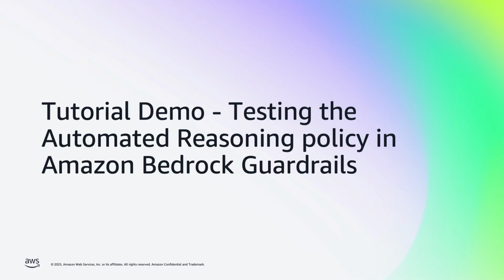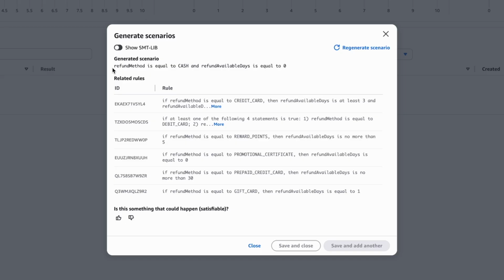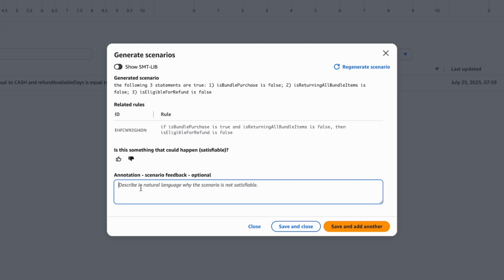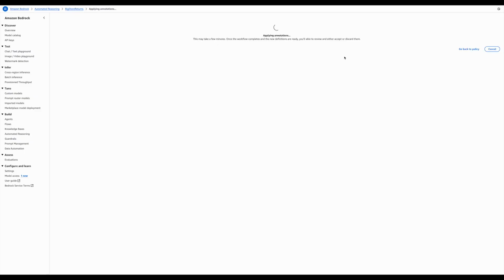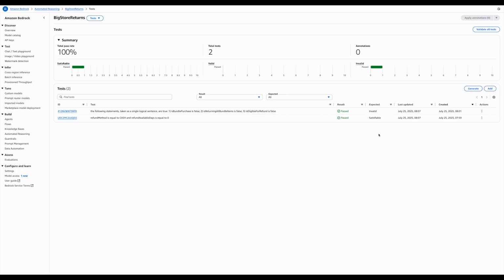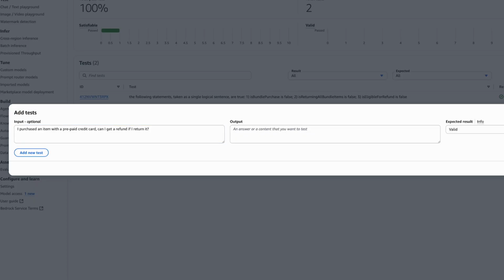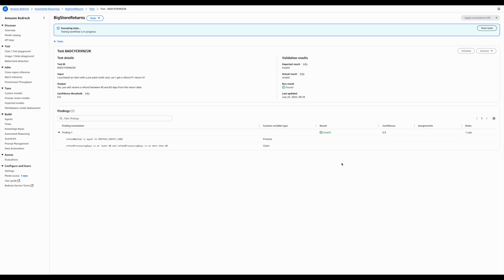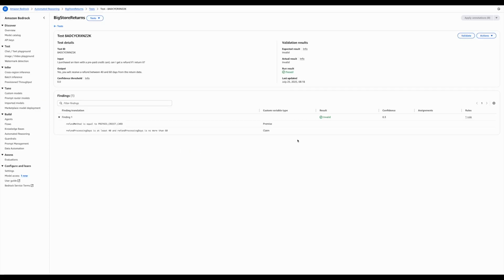Tutorial Demo 2 - Testing the Automated Reasoning policy | Amazon Web Services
This is the second video in the Automated Reasoning checks in Amazon Bedrock Guardrails tutorial series. This video walks through the process of testing an Automated Reasoning policy using generated scenarios and manual tests. Thorough testing ensures that an Automated Reasoning policy captures the correct semantics and can translate natural language into logic for validation.

Why AWS?